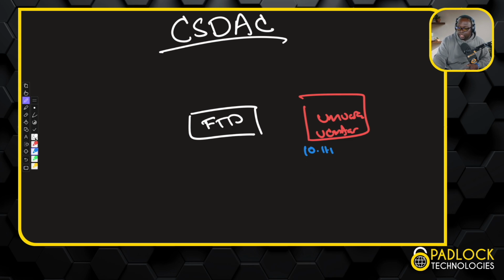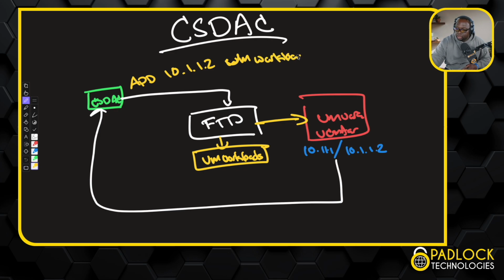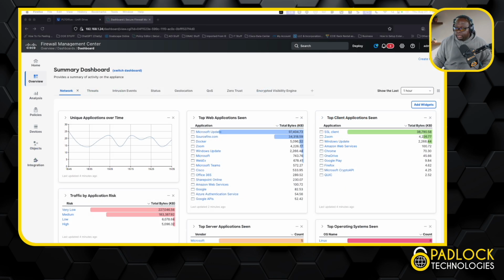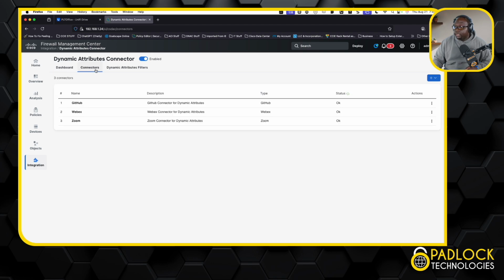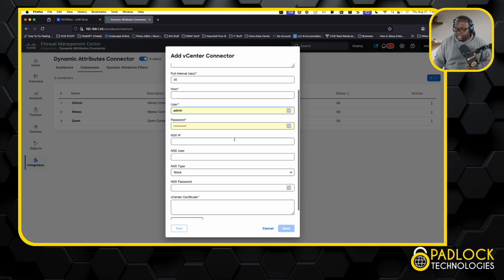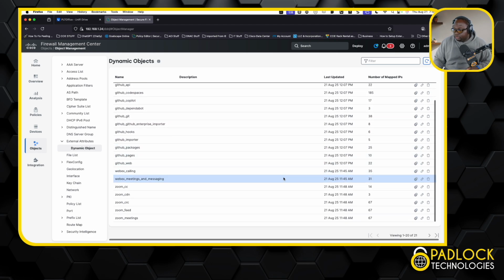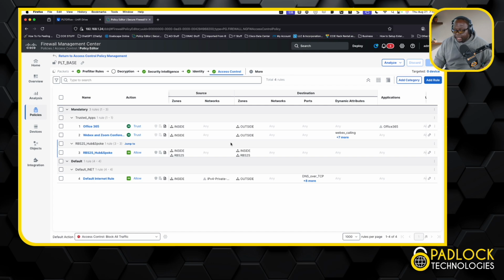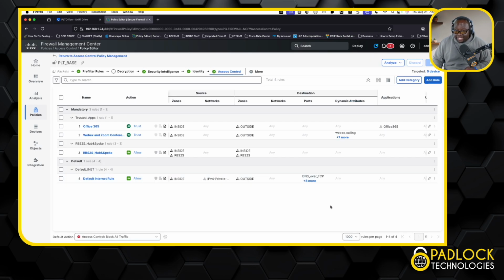Stop Struggling With Firewall Rules Try This Cool Feature!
This video dives into the Dynamic Attribute Connector in Cisco Secure Firewall, explaining its benefits for network security. Learn how this feature enhances computer security and solves common problems. Discover how to improve your cisco networking with this cool, yet often overlooked, tool.